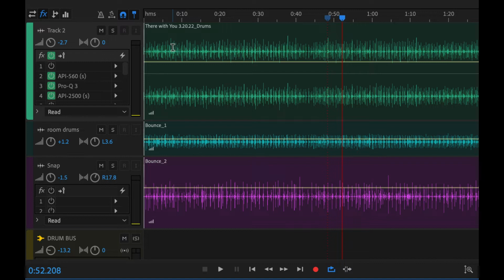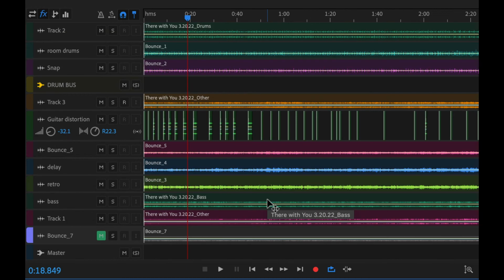Old Song Restoration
LISTEN WITH HEADPHONES
Although there are many ways to achieve the same outcome here is one approach I took to restore an old recording from a cassette.